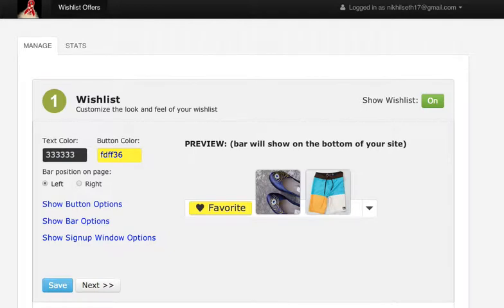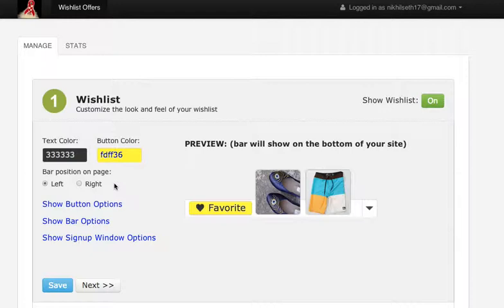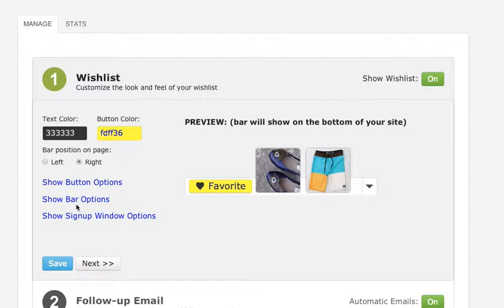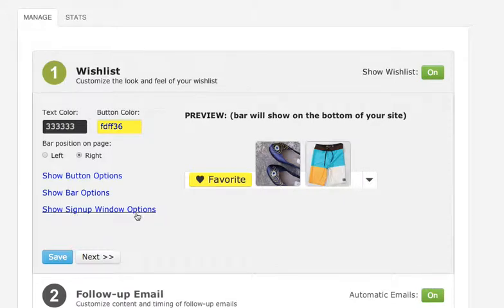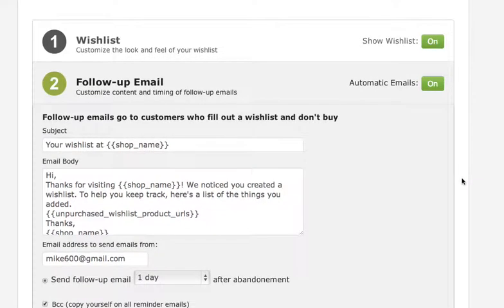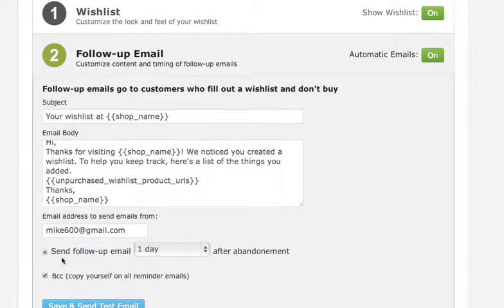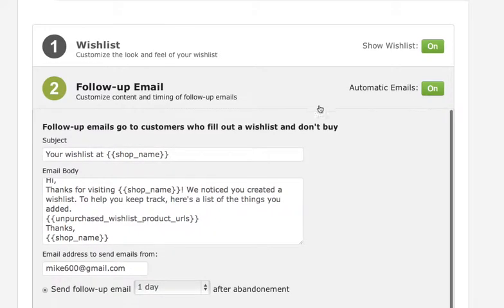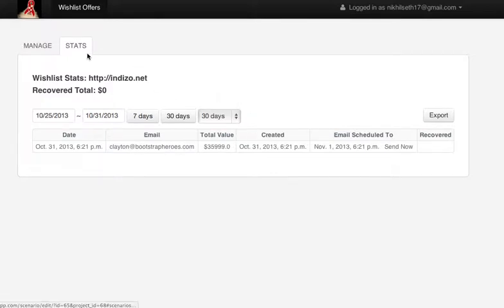WishList Followup Shopify Tutorial Video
Tutorial video how to use WishList Followup for Shopify